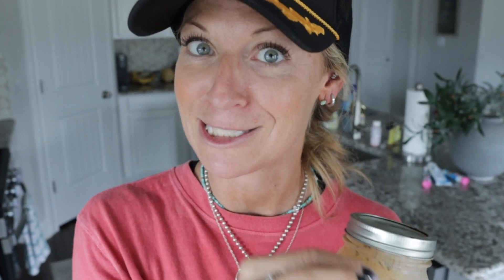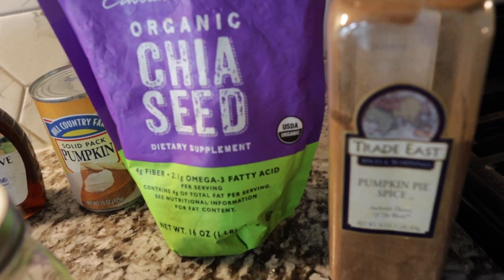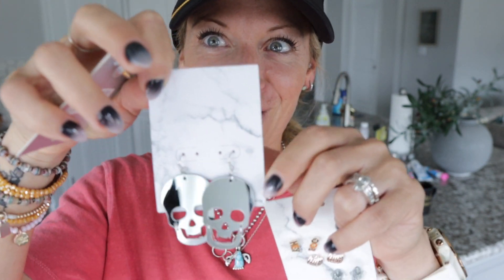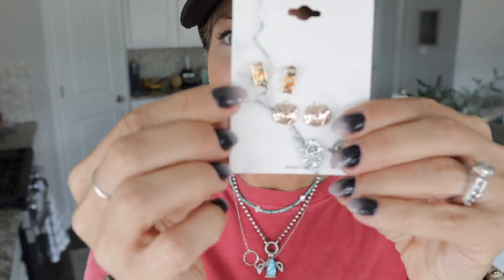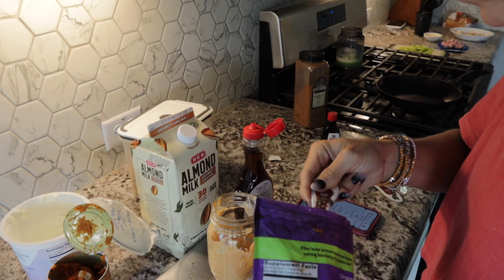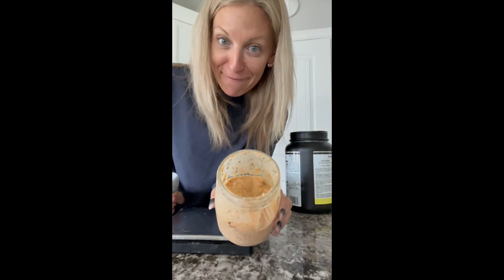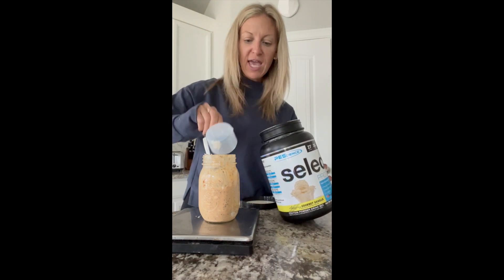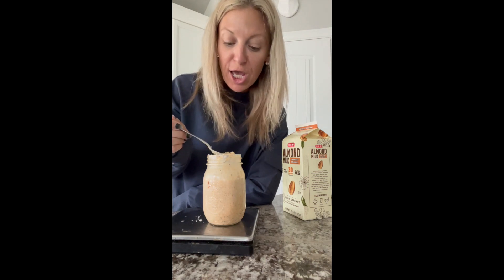Pumpkin Pie Overnight Oats Recipe - Healthy breakfast or dessert in 5 minutes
You guys know I love the fall, Halloween season, and of course Thanksgiving and Christmas! But for today, I am so excited to show you my first pumpkin recipe of the season: pumpkin pie overnight chia seed oat pudding!

This recipe tastes exactly like pumpkin pie in a jar, and it takes about 5 minutes to make. You can add more protein with some pescience vanilla, snickerdoodle, or pumpkin pie protein, or just add more greek yogurt.

Oh and just to celebrate the coming of fall, I have a target mini-haul of Halloween earrings curated by my twin boys!

Recipe here -
Pumpkin overnight oats with a chia seed spin

1/4 cup (56g) plain nonfat greek yogurt (or use vanilla!)
1/2 cup unsweetened vanilla almond milk (or any milk)
1/4 cup (60g)  pumpkin puree
2 tablespoons pure maple syrup
1/2 teaspoon vanilla extract
1/2 cup (40g) rolled oats
2 teaspoons chia seeds
1/2 teaspoon pumpkin pie spice
I added 5 monk fruit drops for extra sweetness too

Mix all the wet ingredients together (syrup, yogurt, milk, pumpkin and vanilla)

Add dry and mix (chia seeds, oats, pumpkin pie spice)

Store in the fridge to set up for 4 hours or overnight

38C/7F/13P (268 cals)

The day I ate it I added 10g of vanilla protein powder to bump the protein a bit and a little more almond milk to loosen it up.

Be sure to tag me on Instagram at angie.lyngso if you make this!